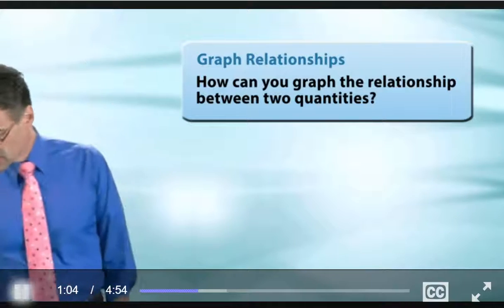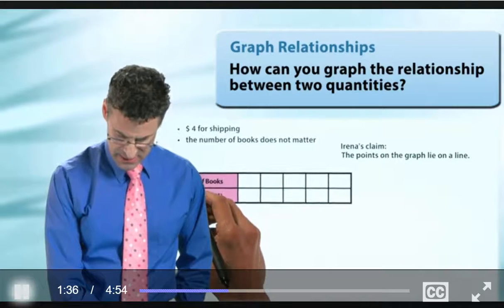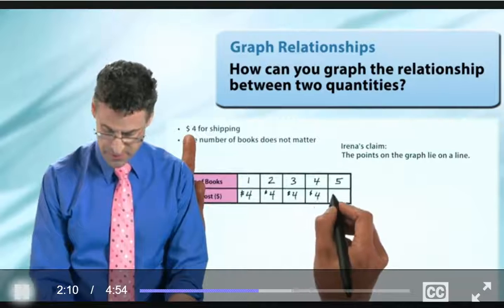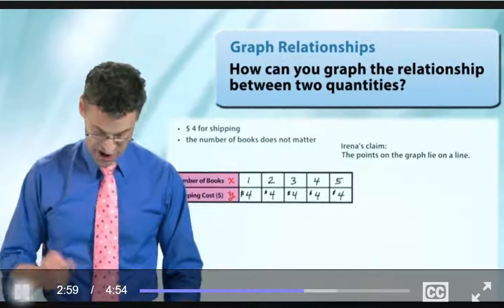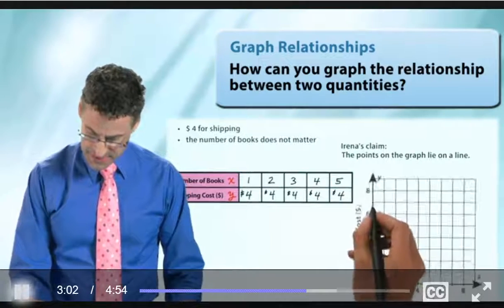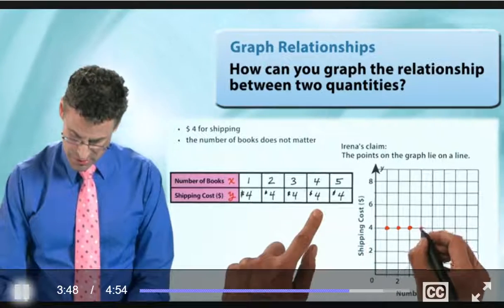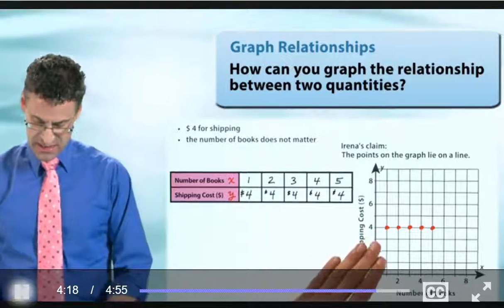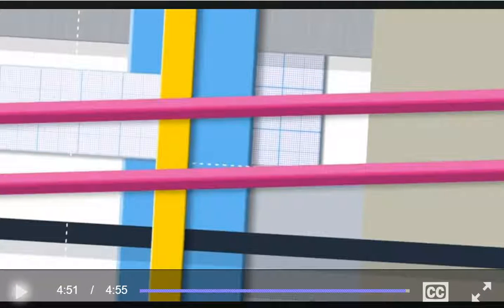Math on the Spot 9 4